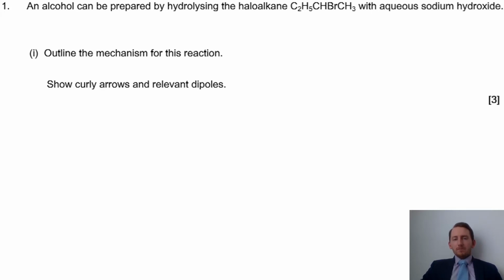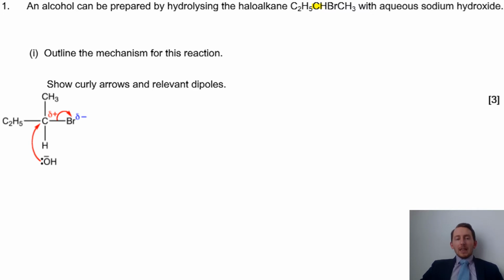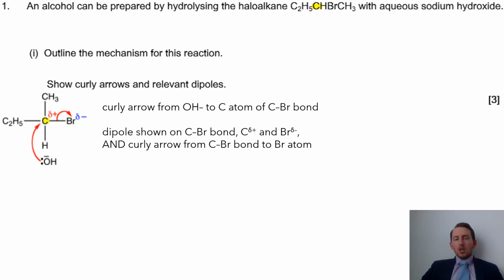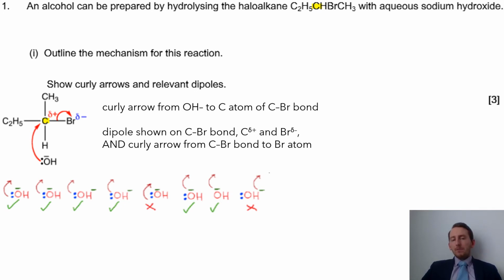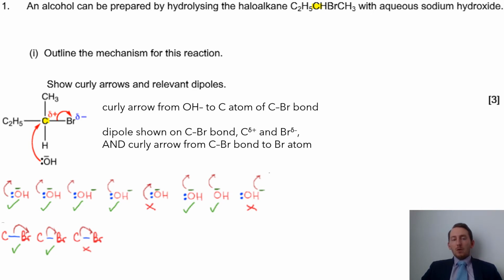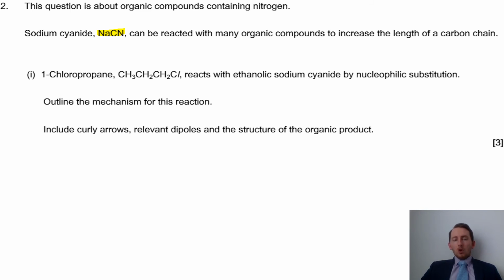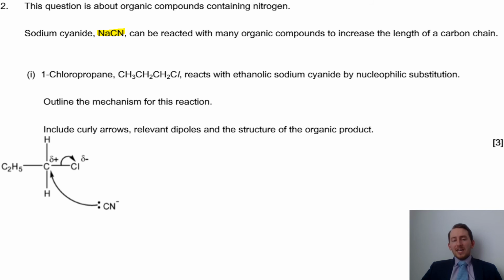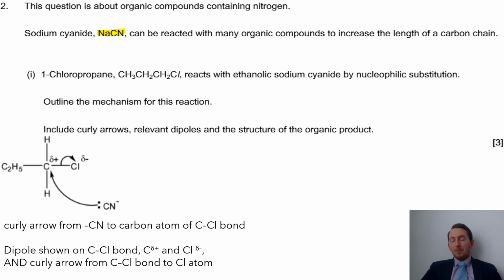Haloalkane Mechanism Chemistry A Level Year 1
In this video we’ll be looking at haloalkane mechanisms on the organic side of A level chemistry to help you with your exam preparation and revision for A level Chemistry exams.